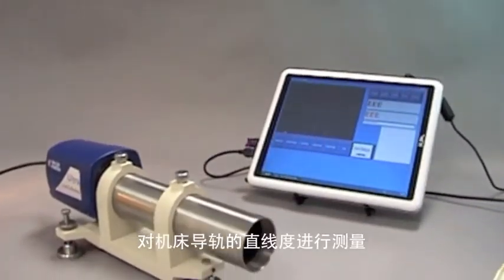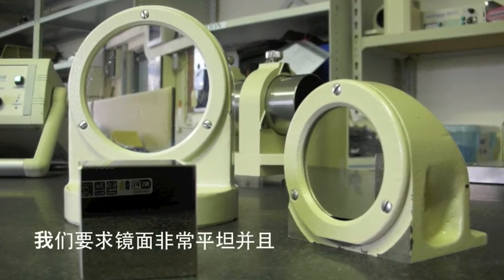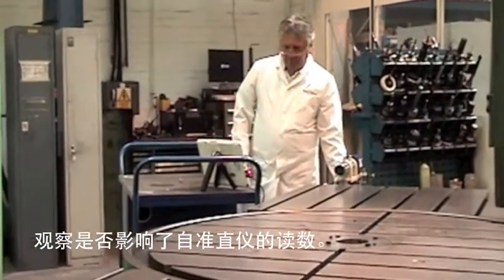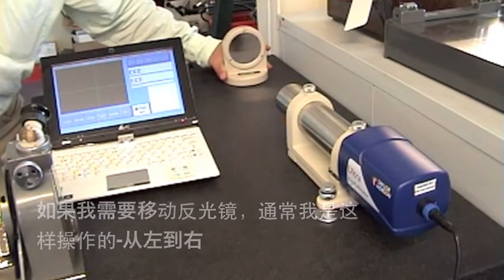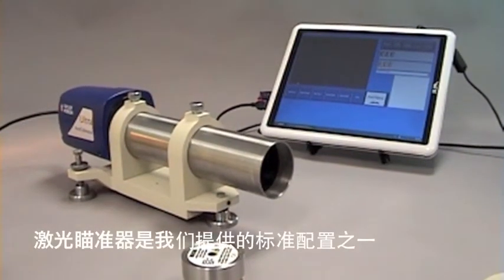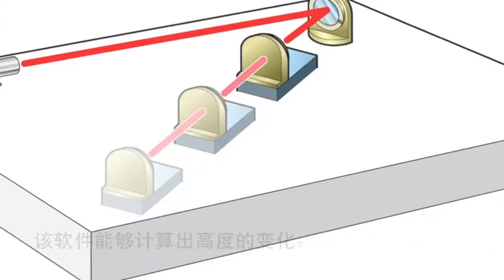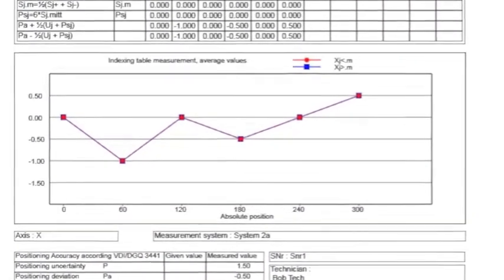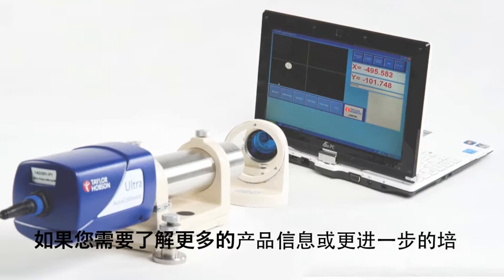TAYLOR HOBSON Autocollimator 自準儀 高精度角度量測 (簡體字)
新勁國際代理 TAYLOR HOBSON Autocollimator 自準儀
為客戶提供更完善的量測Total solution.